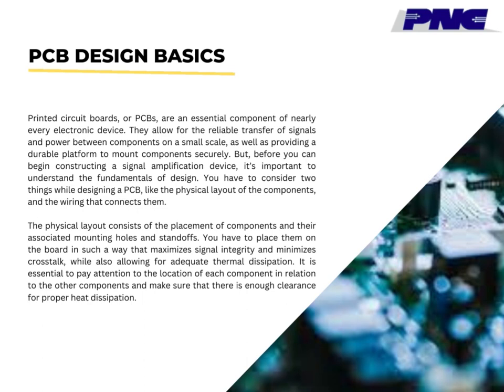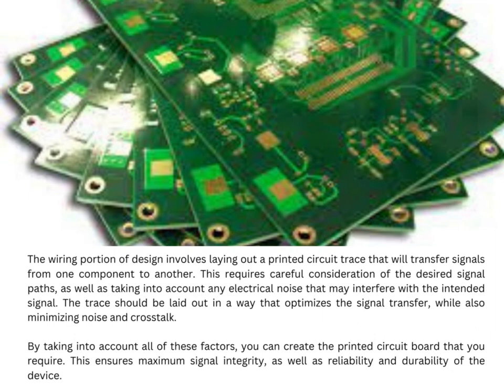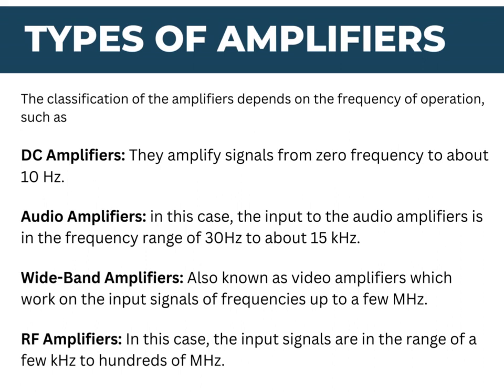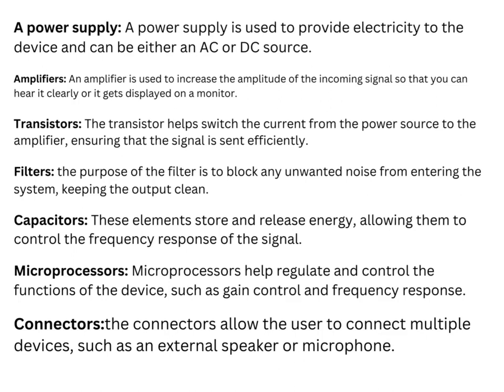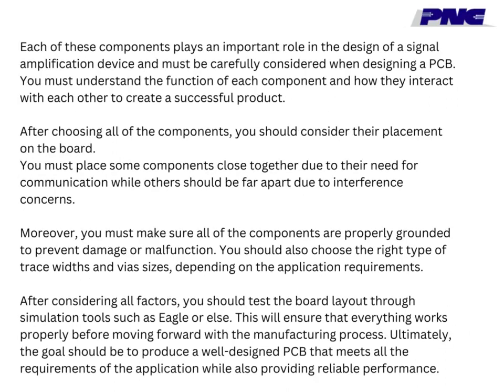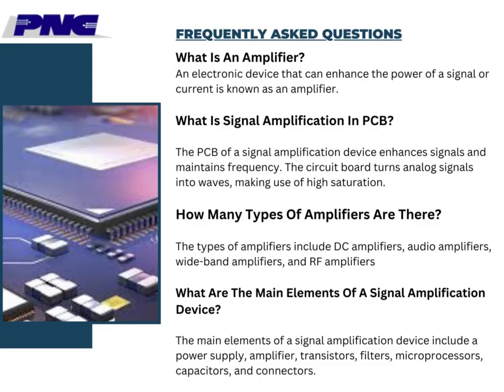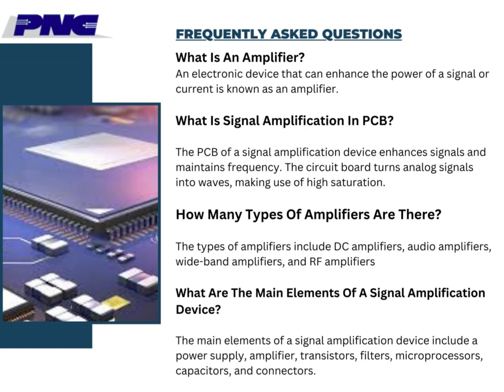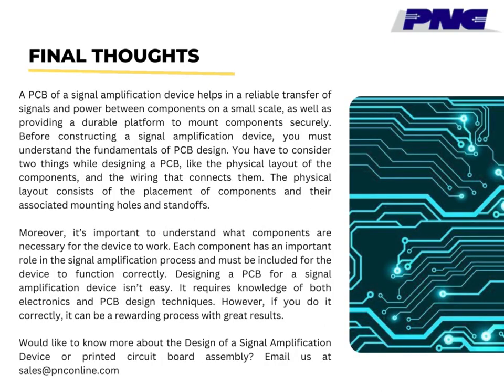How To Design A PC Board for a Signal Amplification Device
Designing a PC Board for a signal amplification device is hard, but with the right knowledge and tools, it is possible to create a successful PCB that meets your requirements. Here, we will provide a step-by-step guide to designing a PCB for a signal amplification device. We will go over the basics of PCB design, discuss the components needed, and explain the design and layout process. So, you will have a better understanding of how to design a PCB for a signal amplification device.
Address: 115 East Centre St. Nutley, NJ, 07110